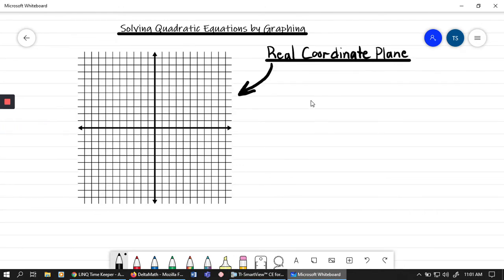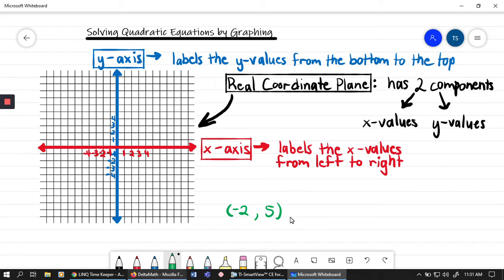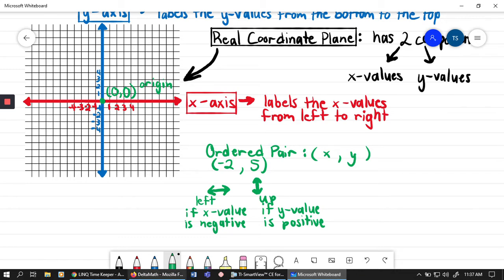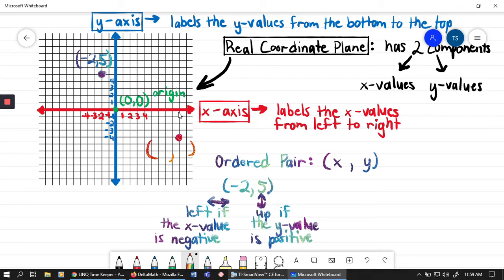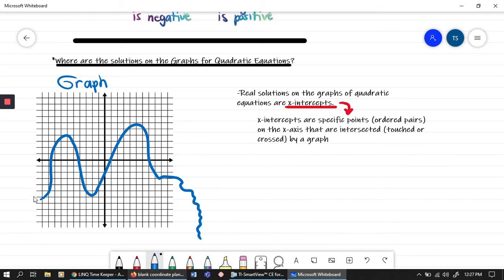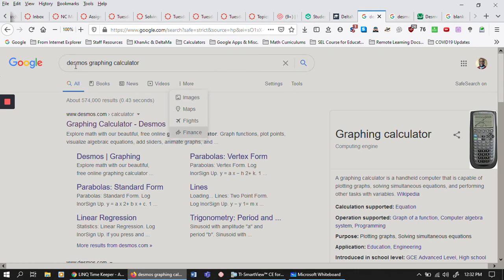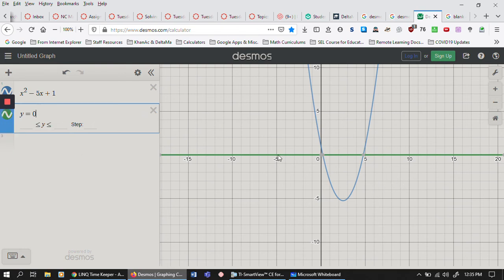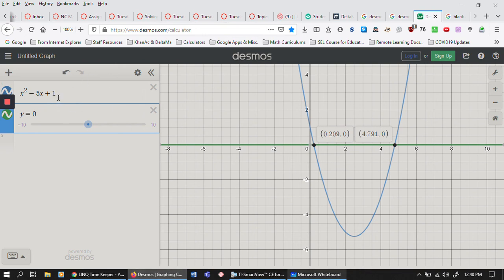Solving Quadratic Equations by Graphing Tutorial Video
Solving Quadratic Equations by Graphing Tutorial Video gives a simple but detailed review of the fundamental basics of graphing and explains how to solve quadratic equations by graphing.